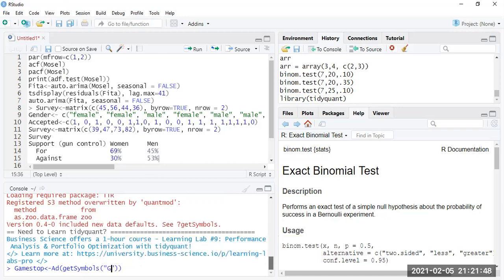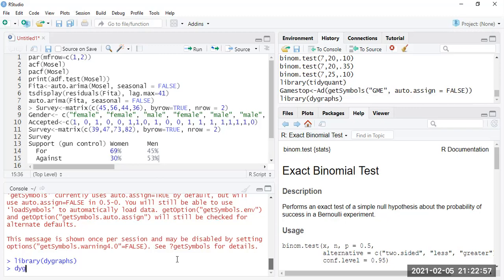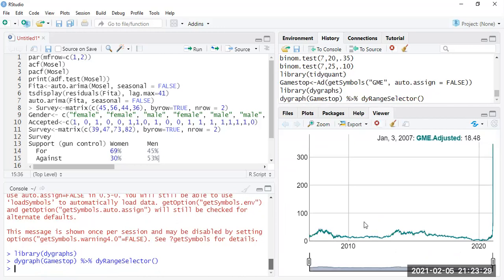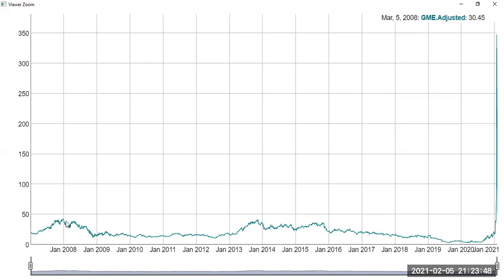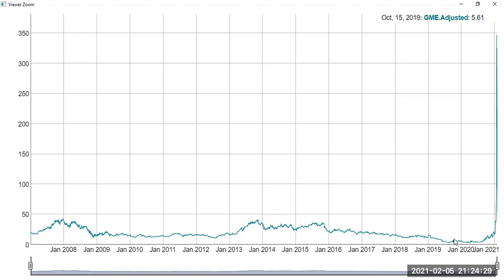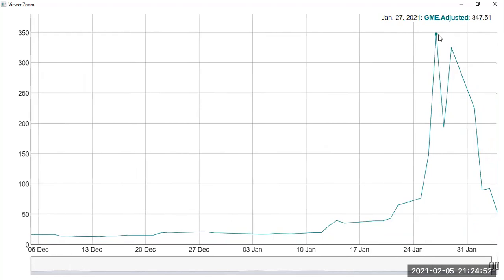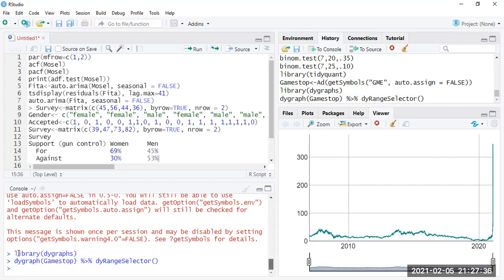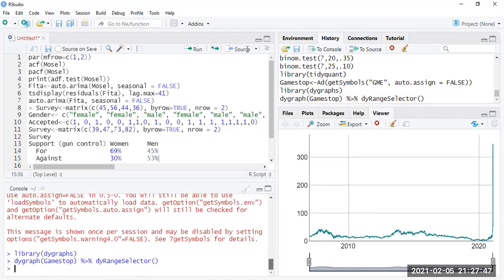Gamestop: Graphing its meteoric stock rise!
Using the Tidyquant and Dygraphs packages, I create an interactive graph to illustrate Gamestop's meteoric stock rise!